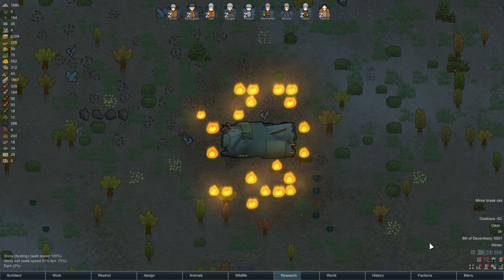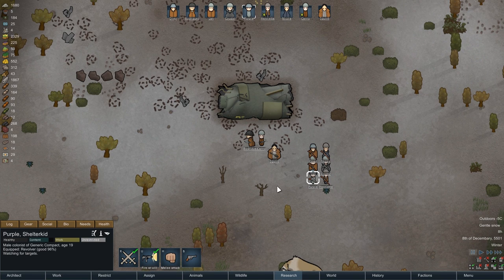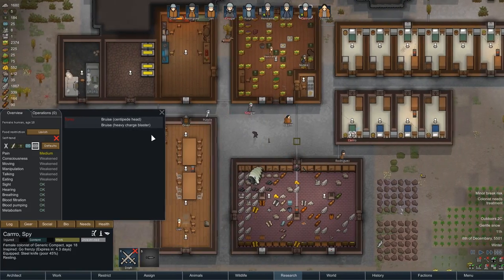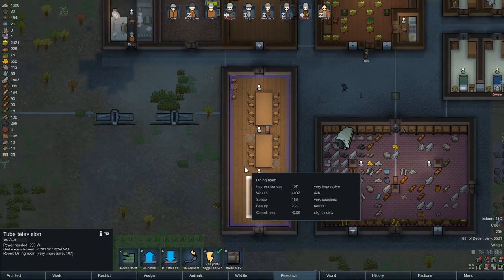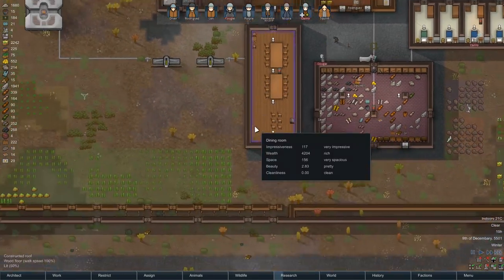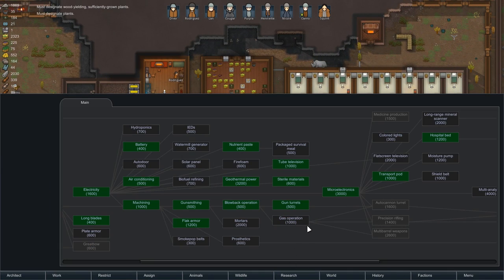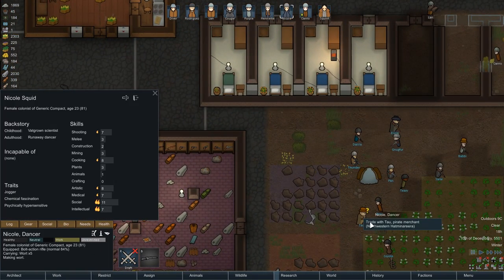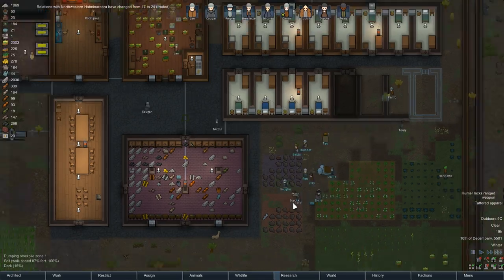RimWorld - #17 - Centipede Assault - Let's Play / Gameplay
Beverage obtained so let's play RimWorld.